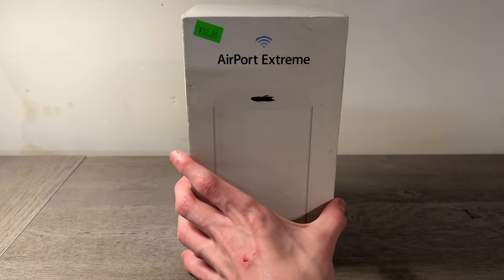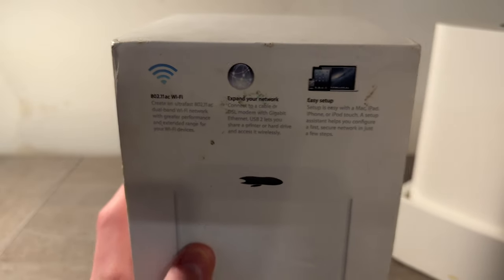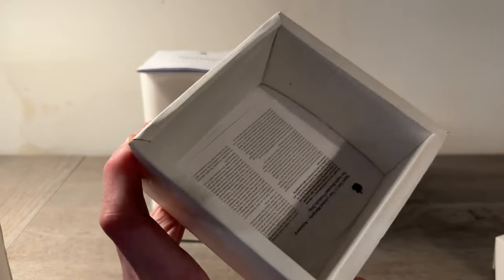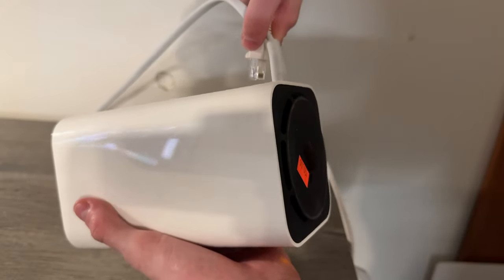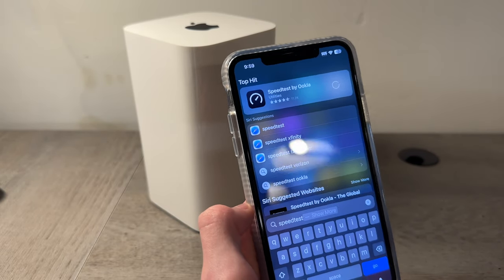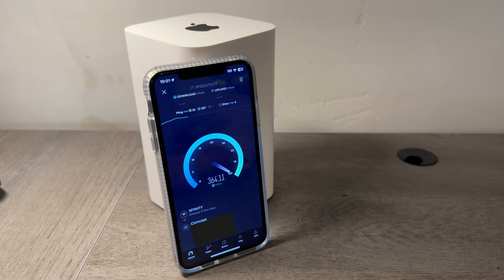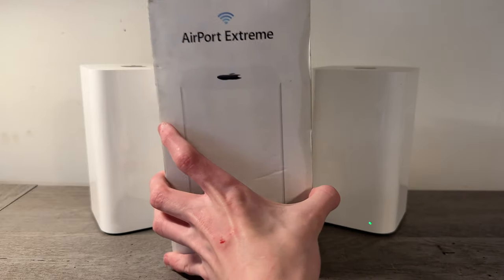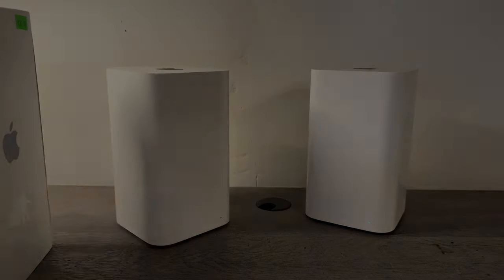Apple AirPort Extreme - Usable in 2023? Unboxing & Review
Twitter: I don't use it